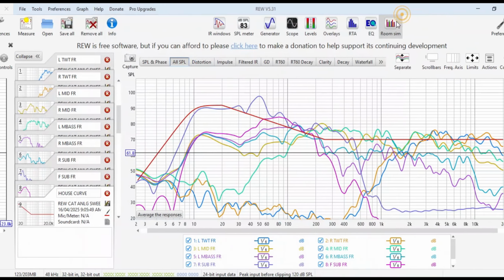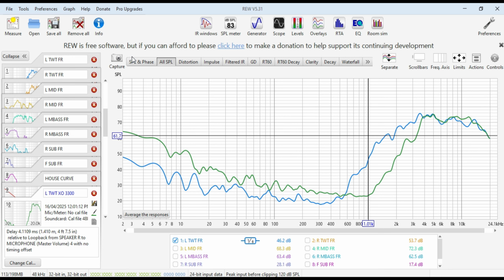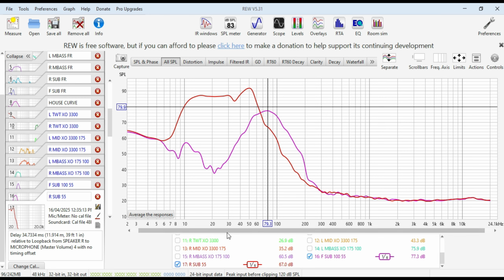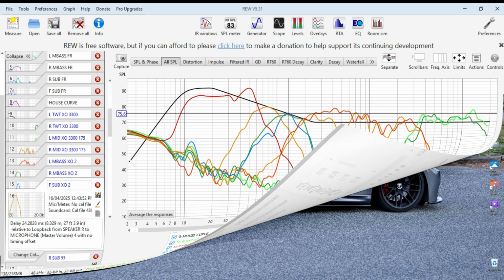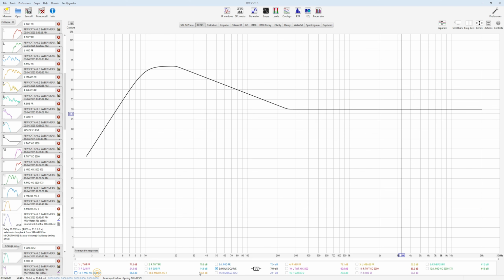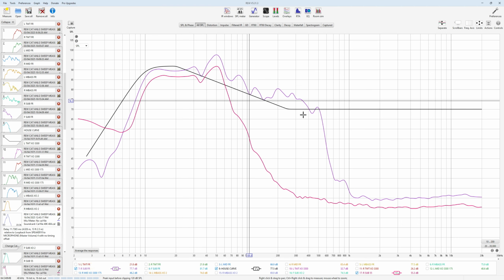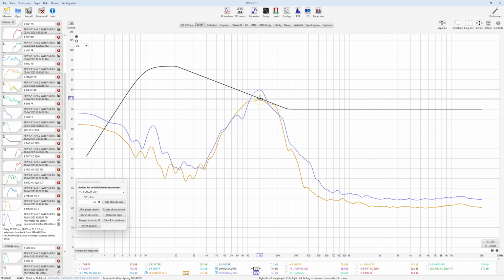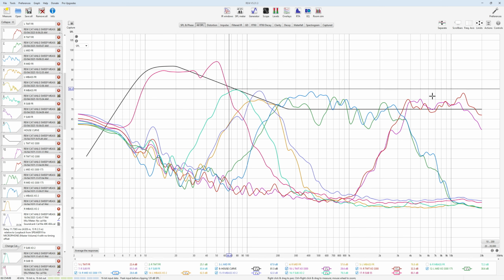REW - Car Audio Tuning - Analogue Mic Sweeps - Step 3 (Part 2) - Cross Overs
In this episode, we continue the tune using the analogue mic sweeps and the cross overs we set in the last episode. We re-measure all the speakers and see how the cross overs effected the speaker response and how to fix some problem areas so we are ready to do the EQ. :)